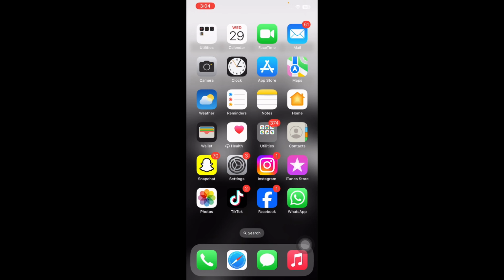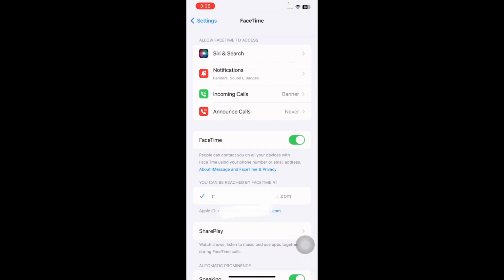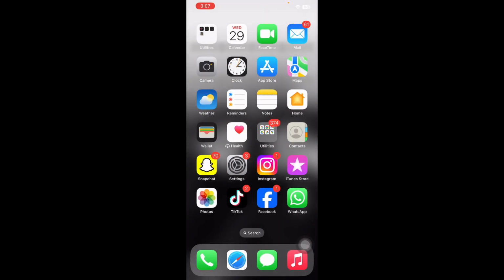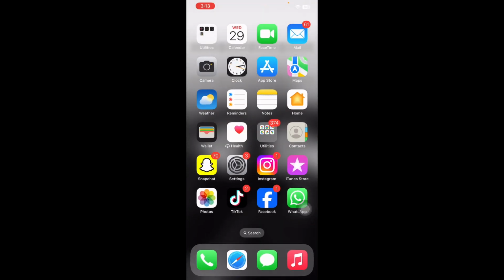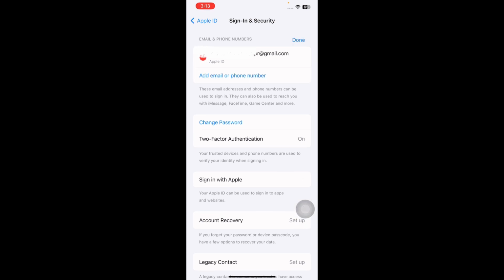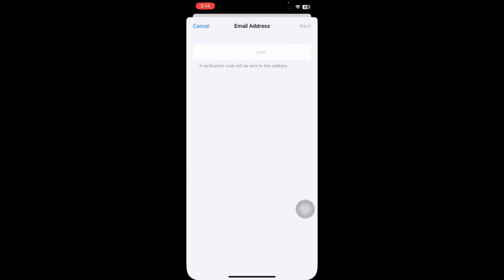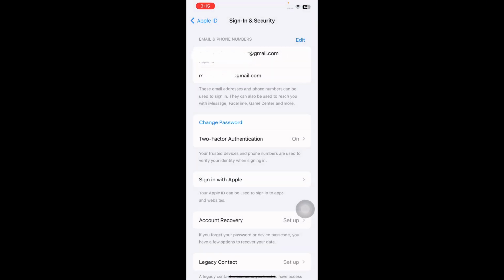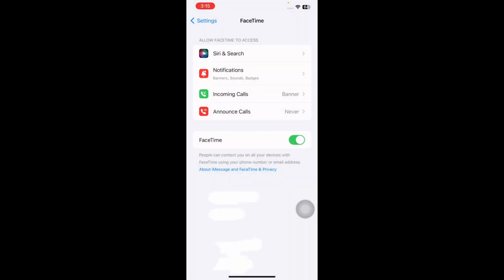How To Add A New Email To FaceTime On iPhone/iPad